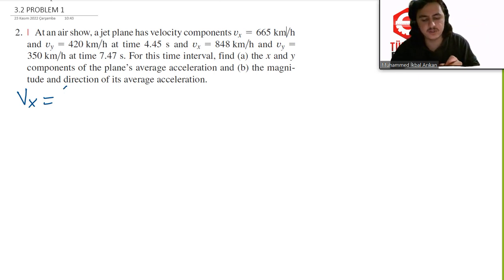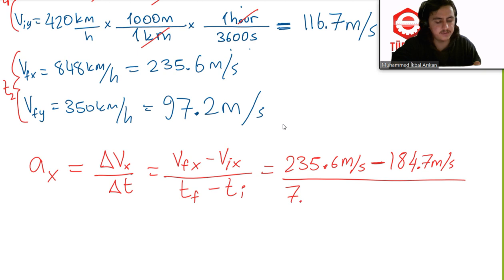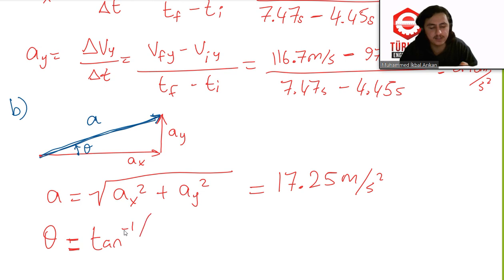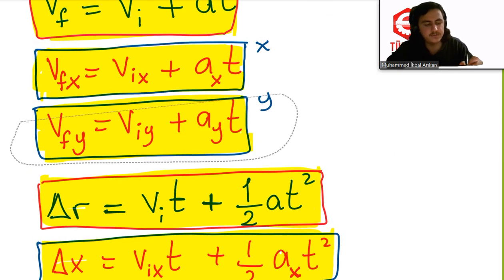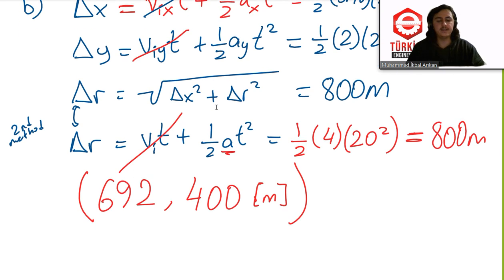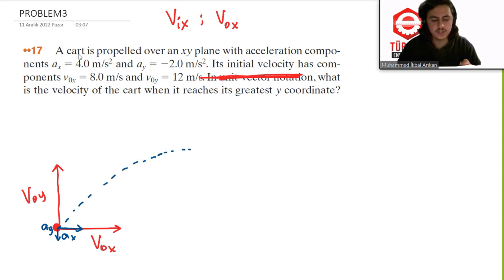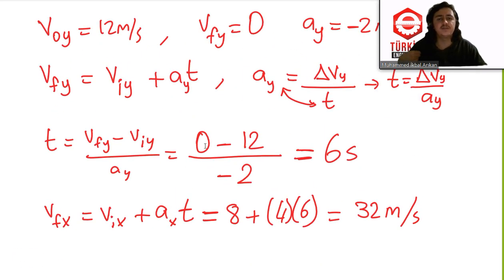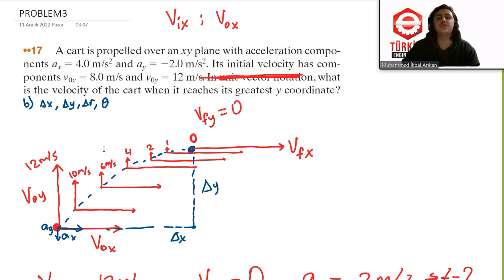INTRODUCTION TO COLLEGE PHYSICS #5 | 3.2 Acceleration in a Plane Problems (2D Kinematics)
We will study classical mechanics chapters:

3.1 Velocity in a Plane
3.2 Acceleration in a Plane
3.3 Projectile Motion
3.4 Uniform Circular Motion

4.1 Force and Net Force
4.2 Newton’s First Law
4.3 Mass and Newton’s Second Law
4.4 Mass and Weight
4.5 Newton’s Third Law
4.6 Free-Body Diagrams

5.1 Equilibrium of a Particle (Statics)
5.2 Applications of Newton’s Second Law (Dynamics)
5.3 Contact Forces and Friction
5.4 Elastic Forces

6.1 Force in Circular Motion
6.2 Motion in a Vertical Circle
6.3 Newton’s Law of Gravitation
6.4 Weight
6.5 Satellite Motion

Chapter 7 Work and Energy:
7.1 An Overview of Energy
7.2 Work
7.3 Work and Kinetic Energy
7.4 Work Done by a Varying Force (Spring)
7.5 Potential Energy
7.6 Conservation of Energy
7.7 Conservative and Nonconservative
7.8 Power

8.1 Momentum
8.2 Conservation of Momentum
8.3 Inelastic Collisions
8.4 Elastic Collisions
8.5 Impulse
8.6 Center of Mass
8.7 Motion of the Center of Mass
8.8 Rocket Propulsion

9.1 Angular Velocity and Angular Acceleration
9.2 Rotation with Constant Angular Velocity
9.3 Relationship Between Linear and Angular
9.4 Kinetic Energy of Rotation and Moment
9.5 Rotation About a Moving Axis

10.1 Torque
10.2 Torque and Angular Acceleration
10.3 Work and Power in Rotational Motion
10.4 Angular Momentum
10.5 Conservation of Angular Momentum
10.6 Equilibrium of a Rigid Body
10.7 Vector Nature of Angular Quantities